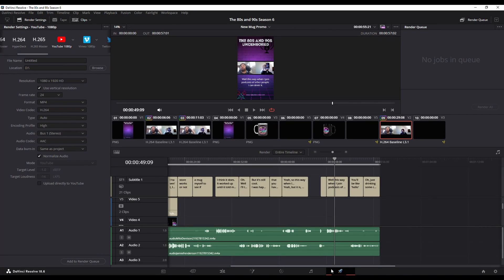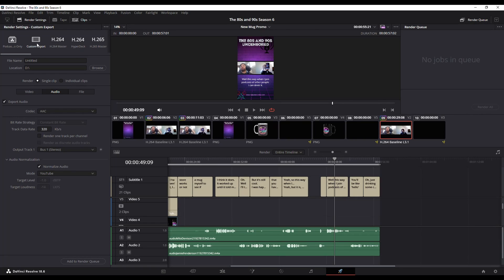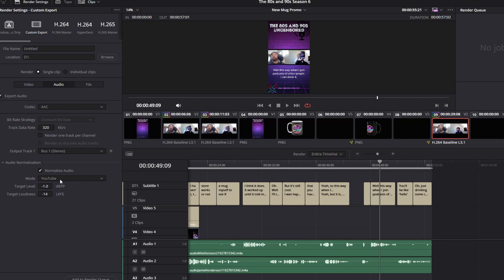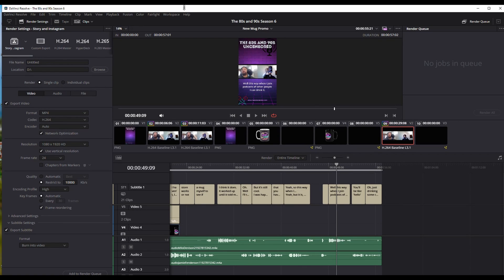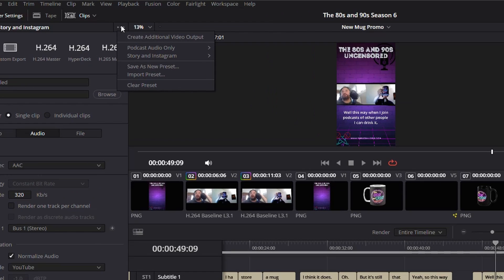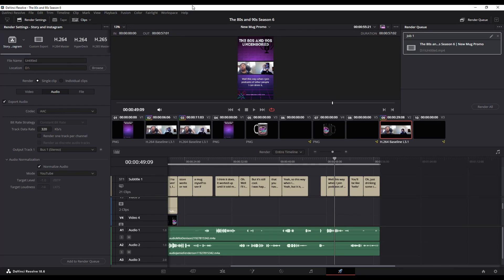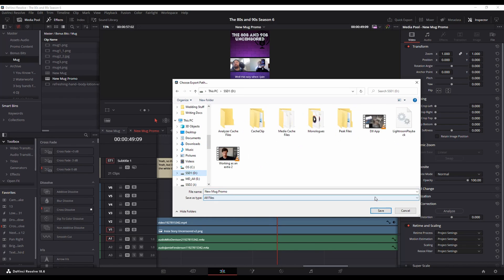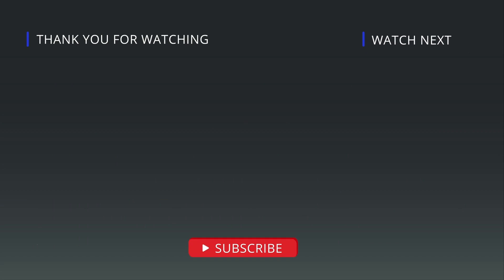How to Save, Export, and Import Render Presets in DaVinci Resolve 18.6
Learn how to create custom render presets in DaVinci Resolve 18.6. This video will guide you through the process of saving your custom presets, exporting them for future use, and effortlessly importing presets from other projects.